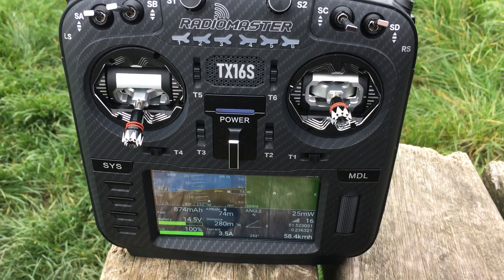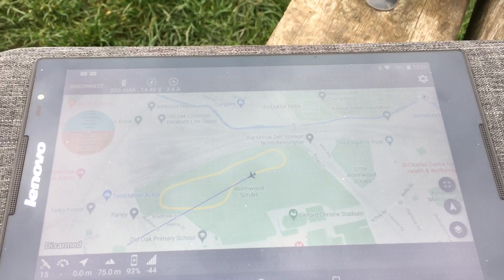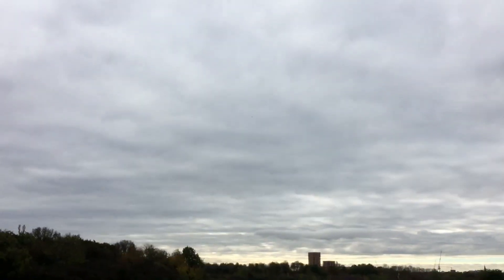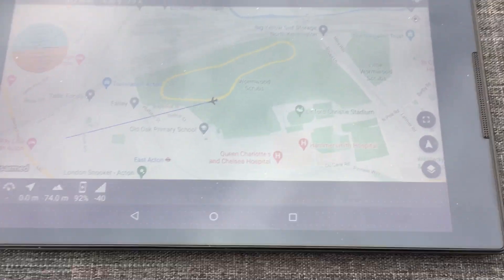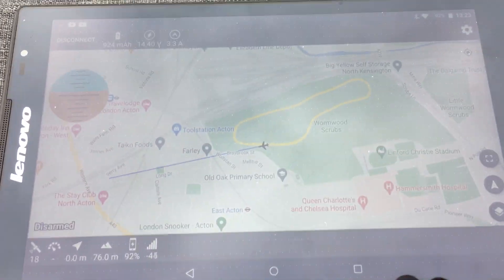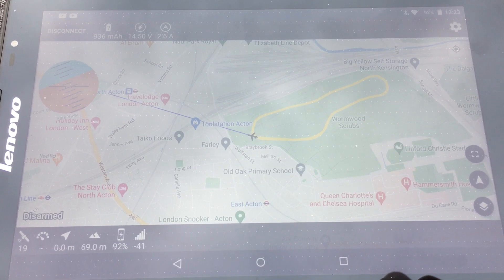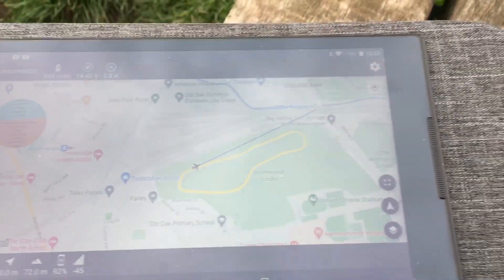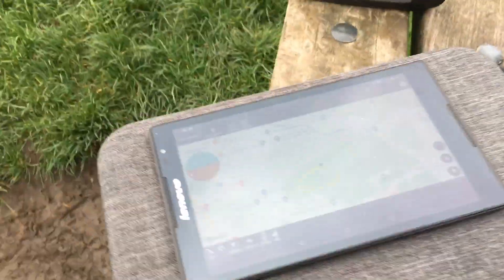Radiomaster TX16S - Bluetooth Telemetry Demo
This is a follow-up video to my previous "Adding Bluetooth and GPS" video, where I'm showing one example of what you can do with the BLE module.

I use it to transmit telemetry information to my tablet and view it in Temeletry Viewer for Android.